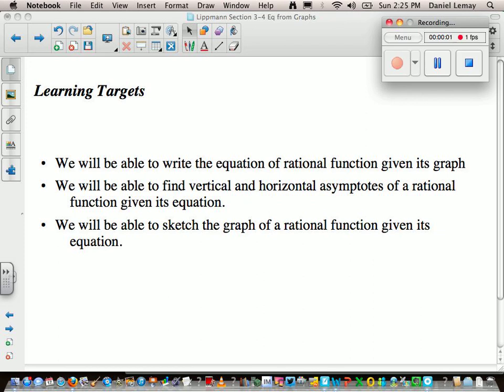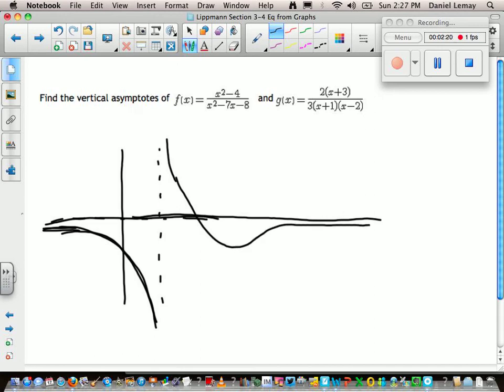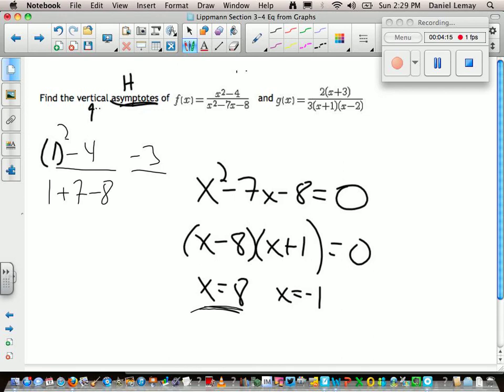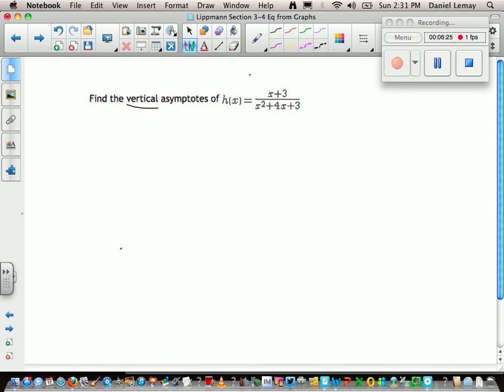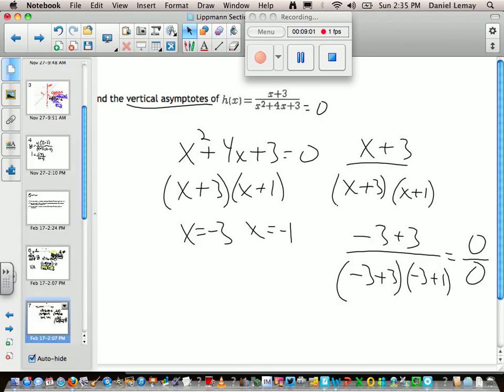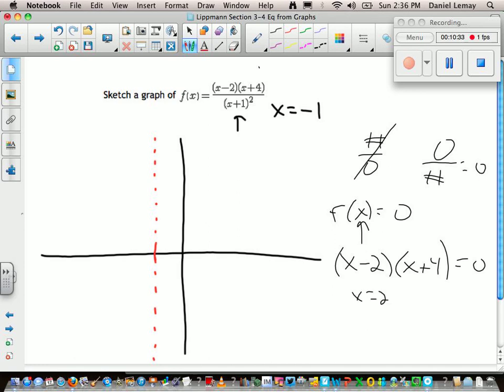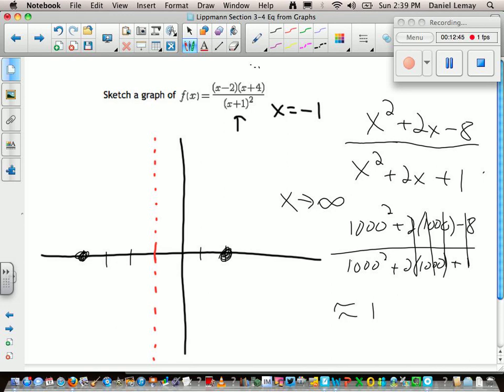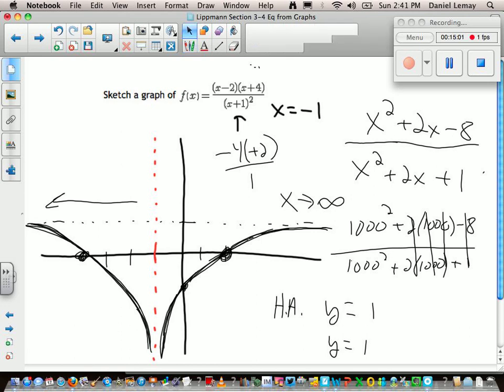Lippmann 3-4 Part 1